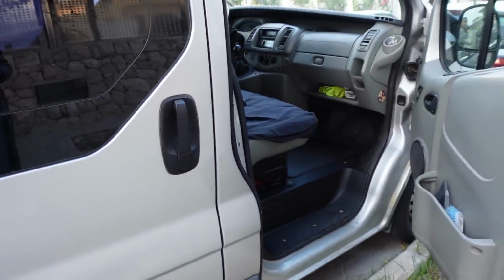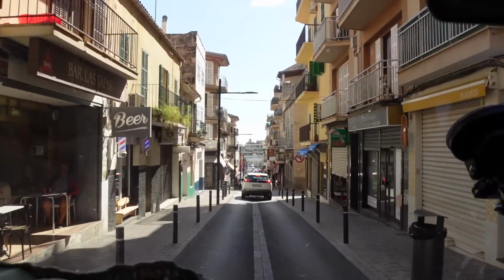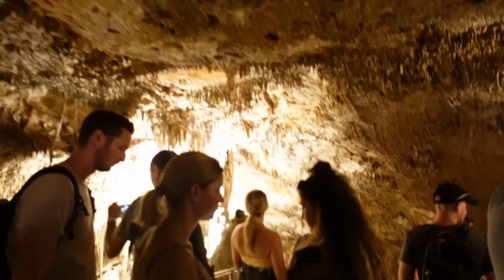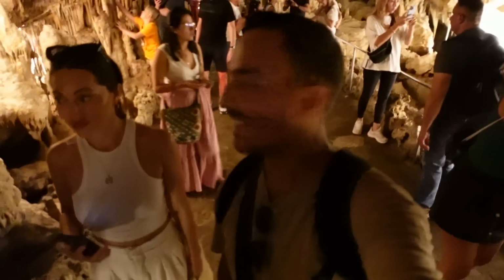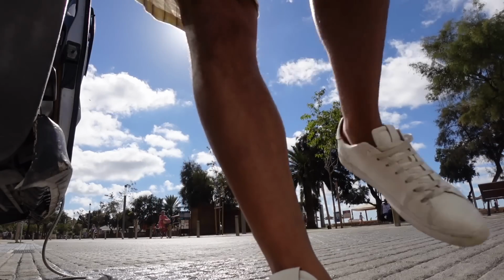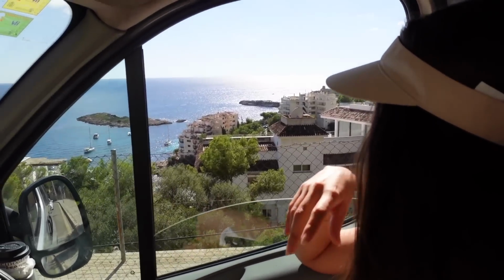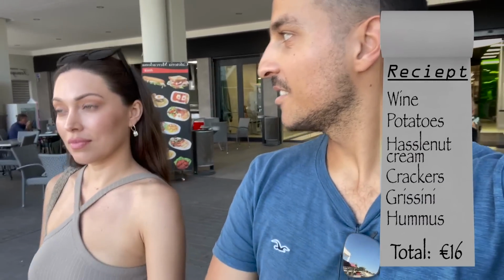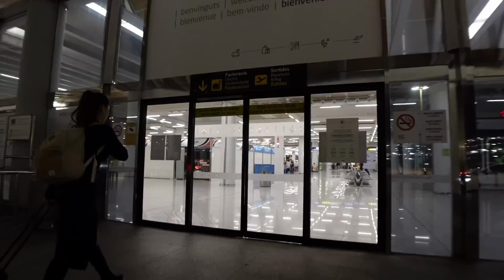ENDING VAN LIFE in PALMA DE MALLORCA in THE BEST WAY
Hello Gorgeous People!!

This is the last one of the Palma de Mallorca series and today we have our last (hopefully) public shower, fall into a complete tourist trap, go grocery shopping, evaluate the last part of the island, meet some friends and see some absolutely spectacular views!

There’s a lot going on right now and we are so excited to be traveling around and creating all this content! 🤩

Stay blessed as always.
Love & Peace ❤️
/Nathalie & Stefano

This is a huge support for us, and the more we are, the more fun we can have!